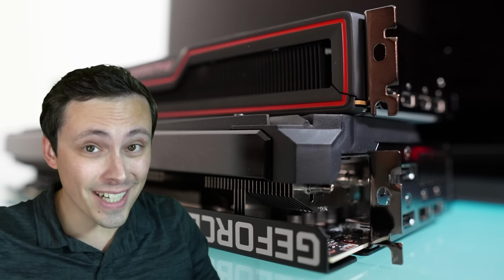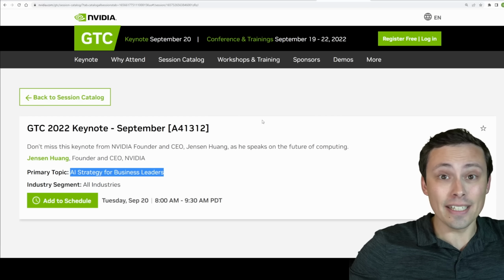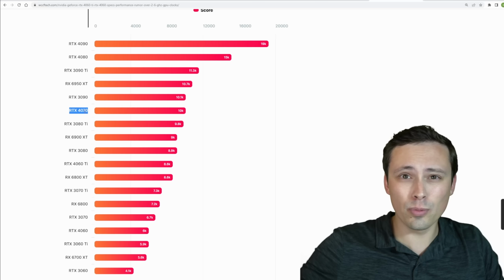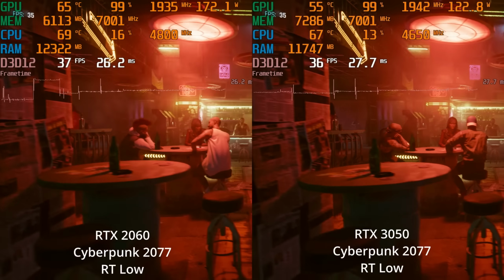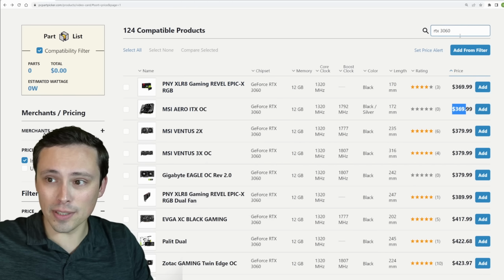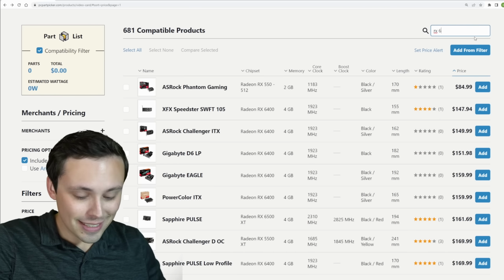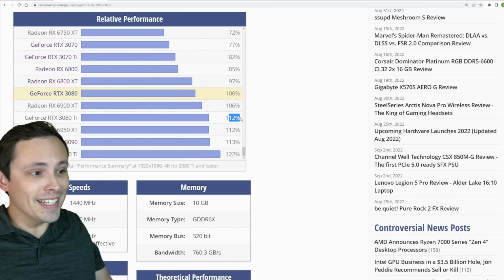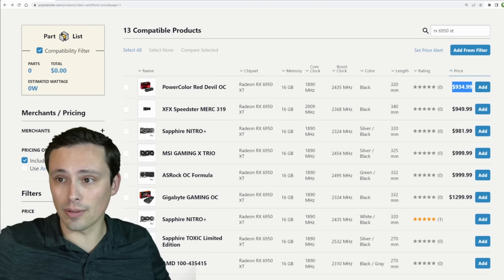BEST GPUs to buy in September 2022!!! And what to expect with next gen-incoming...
FlexiSpot Standing Desk up to $100 off on September 7-12,

With GPU prices coming down, but not evenly for all GPUs, it can be a confusing market. You should not look based on MSRP, but instead look at which GPU offers the best performance at the actual price it sits at in the current market. This is even more complicated by the expected announcement and launch of the next generation of GPUs coming soon.

Best Value GPU in September:
RX 6650 XT

Best Value 1080p Nvidia GPU:
RTX 2060